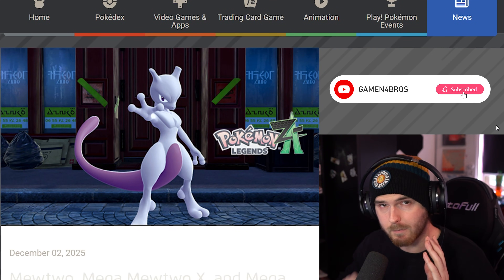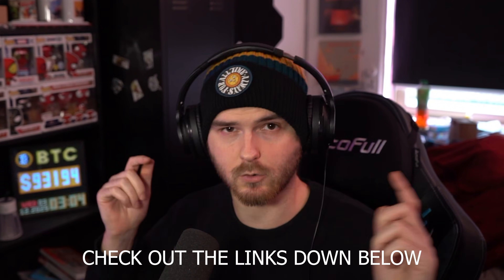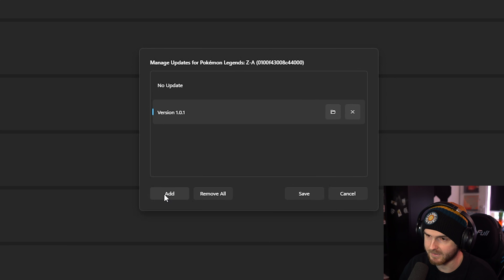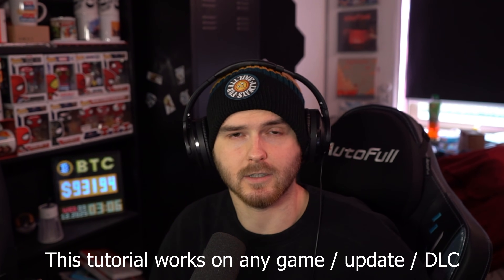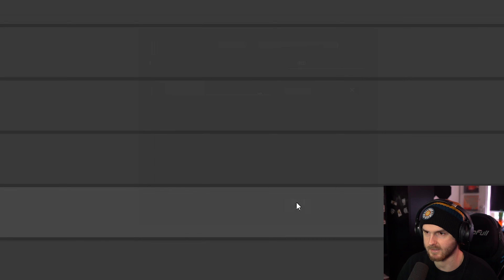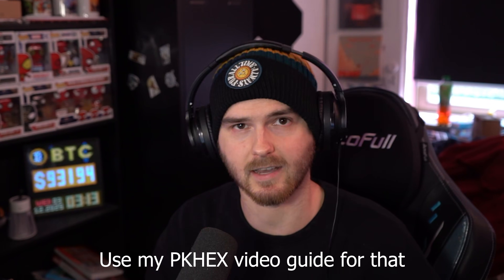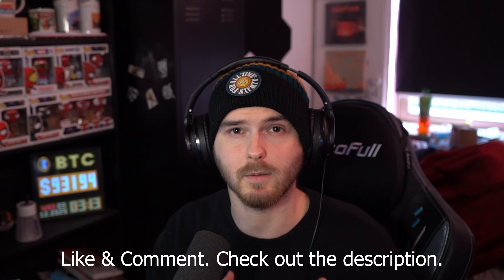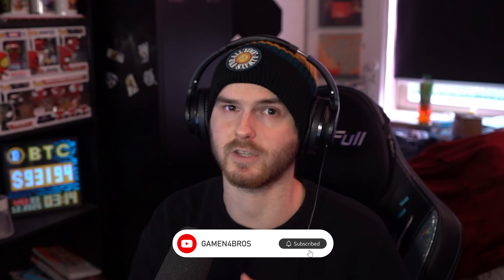How To Install DLC & Updates on Ryujinx/Ryubing Emulator [Mewtwo & Lucario] Pokemon Mega Dimension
Links:
PKHEX Savefile Editor Guie (For getting any Pokemon etc)

Specs:
CPU: AMD Ryzen 9 7900X 12 Core 24 Thread
GPU: Geforce RTX 4070 Ti
RAM: 64 GB 5000mhz Kingston Fury DDR5
M.2 SSD: Samsung 970 evo 500gb (and a 1TB m.2 as a boot drive)
SSD: Samsung qvo 1TB
HDD: 1TB 7200RPM
CASE: BeQuiet! Shadow Base 800FX
PSU: BeQuiet! Straight Power 12 (1000W, 80+ Platinum)

Stream Schedule:
Saturday @1PM CET
Sunday @1PM CET

Big shoutout to my YT Members:
kobelyt
gustavoperez3724
nerdzone_oficial_br

And ofcourse my Patrons:
David Bandemer
Ghost Kuro